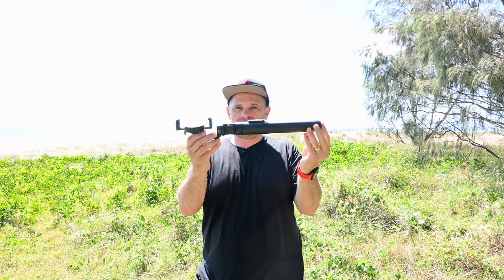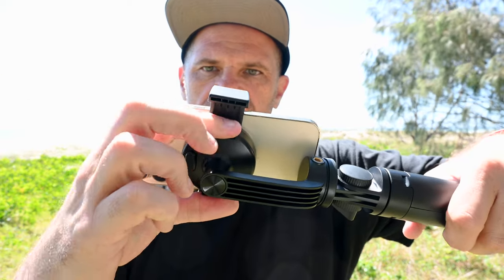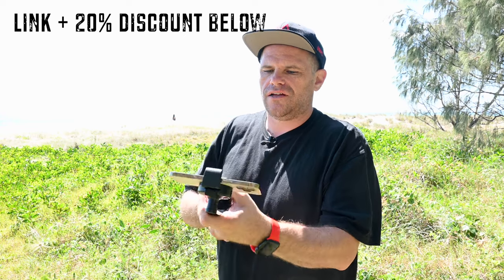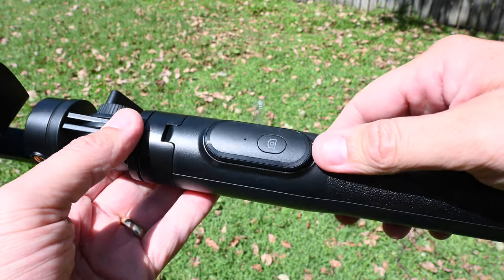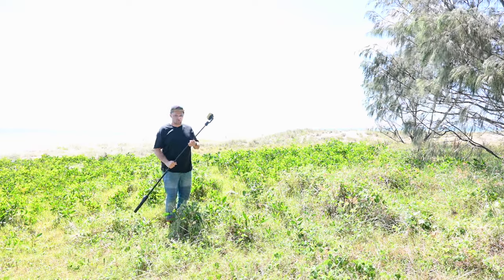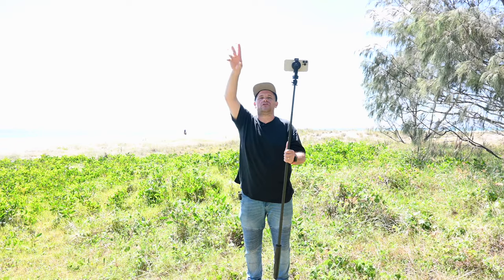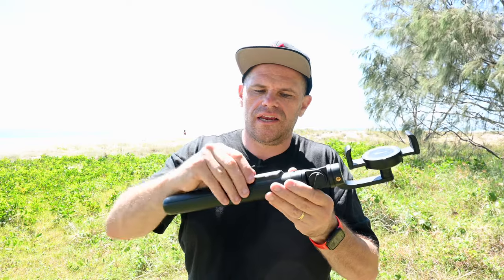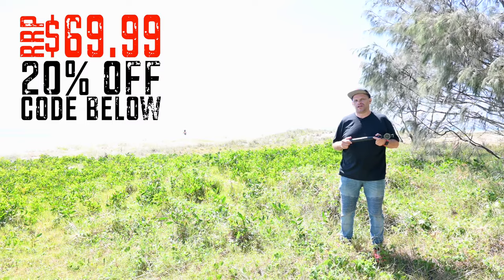Is this the best iPhone tripod for travel (It's even MagSafe)?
The Andobil MagStick best iPhone travel tripod is MagSafe and offers a variety of creative opportunities.